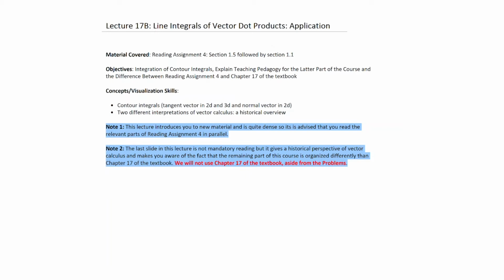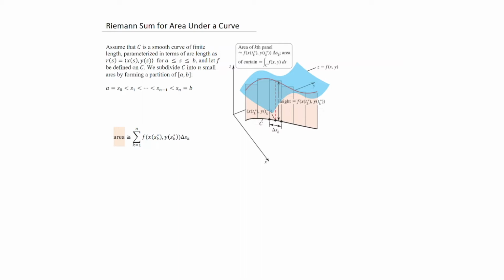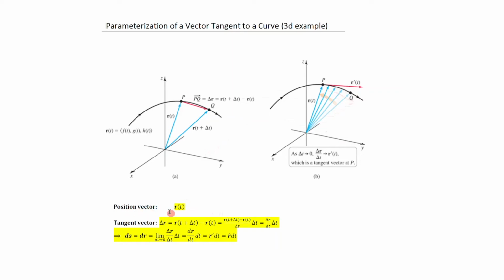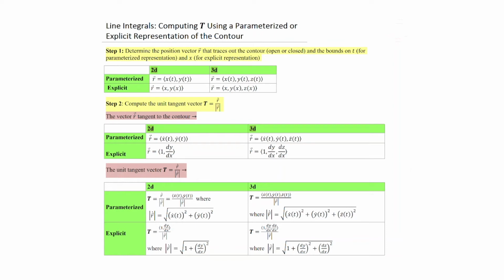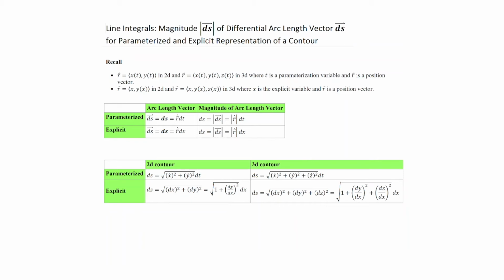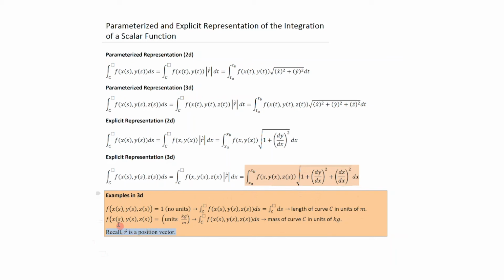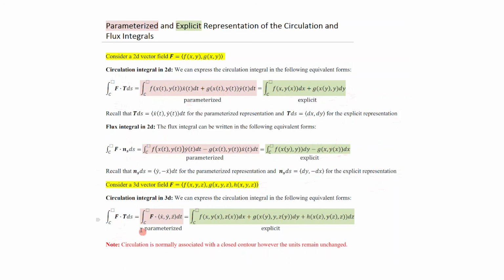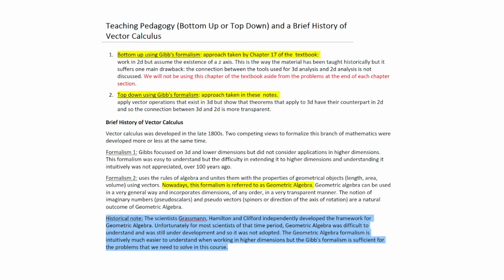MAT291 Lecture 17B